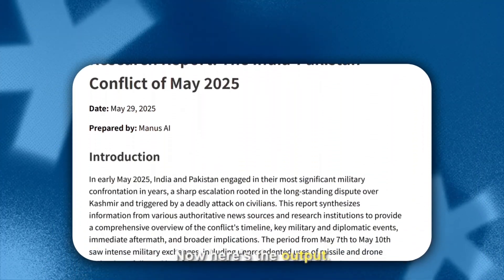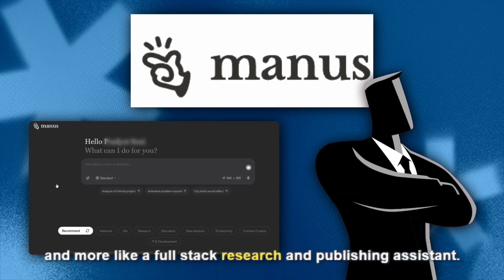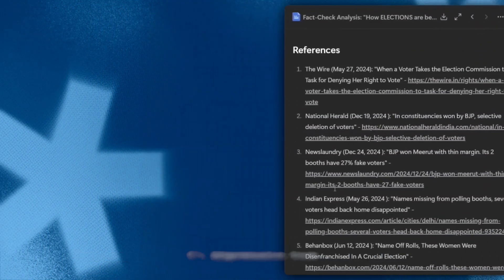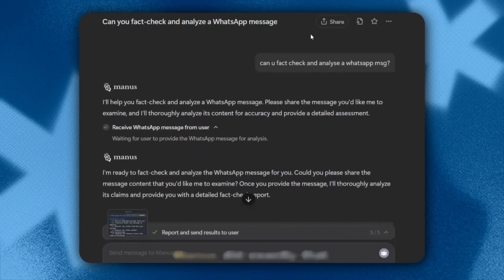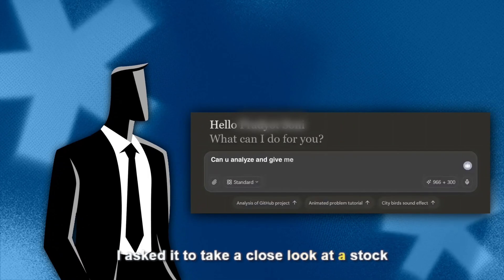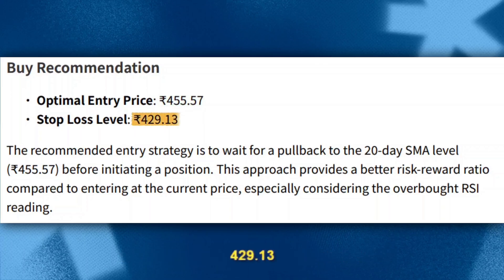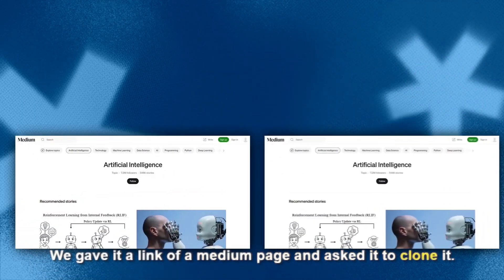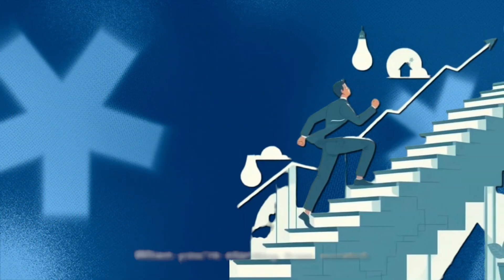We Verified Dhruv Rathee’s Claims Using This AI Research Agent!!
Manus AI is the ultimate AI research tool and AI personal assistant designed for powerful AI automation. Manus AI revolutionizes research by, provides automation and acts like a real-time AI assistant.

We used Manus AI to conduct topic-based research, where it delivered a comprehensive report filled with verifiable facts, citations, and original sources—just like a dedicated research analyst. Manus AI also showed its creative prowess by building complete, fully functional websites from scratch, including layout, content, and structure.

In a bold test, we tasked Manus AI with fact-verifying a full **Dhruv Rathee** video. It broke down every section, verified each claim, and submitted a well-structured document with direct references and analysis. We even put it to the test in a **fake news analysis**, where it accurately traced claims back to sources and highlighted misinformation.

If you're looking for an advanced AI personal assistant that goes beyond chat and into actual execution—research, fact-checking, automation, and even web development—**Manus AI** is your new go-to solution.

Manus AI - 0:00
Using Manus for Research - 0:25
Analyzing Dhruv Rathees Video - 1:40
Manus analysis results - 2:16
Manus vs Fake News - 3:07
Manus Stock Market Analysis - 4:18
Building a Website with Manus AI - 6:09

PATIENCE (INSPIRATIONAL CINEMATIC)
HUMANS (CINEMATIC)
THE INVISIBLE LIGHT (CINEMATIC)